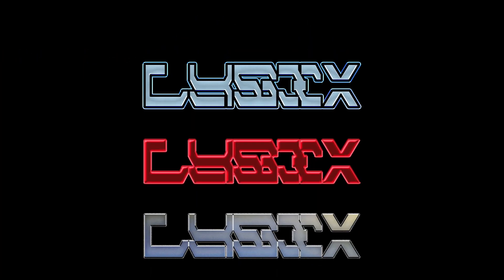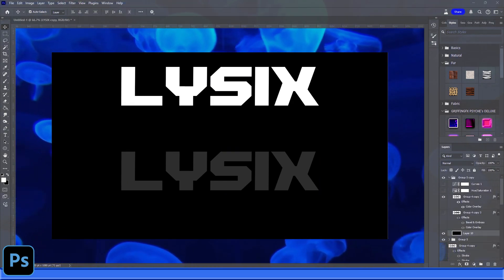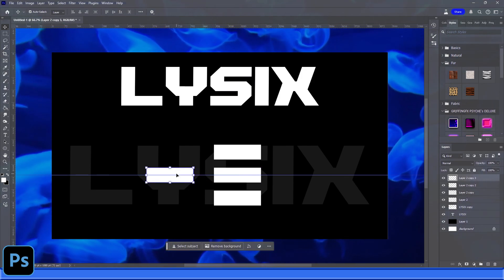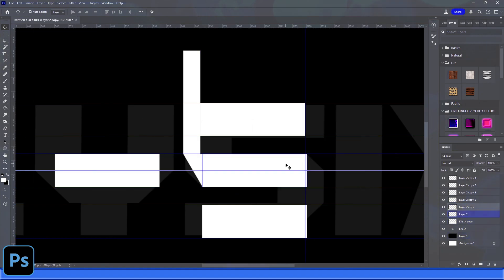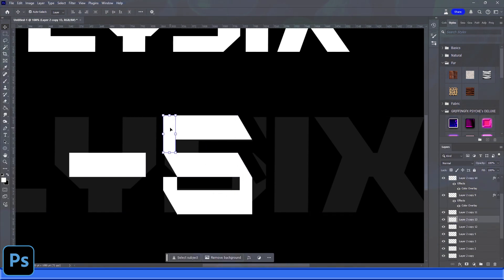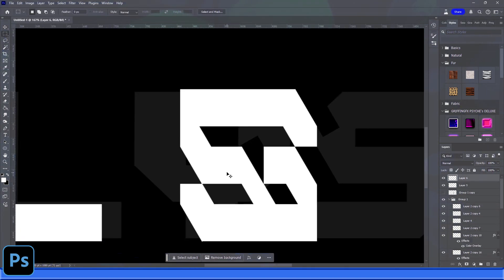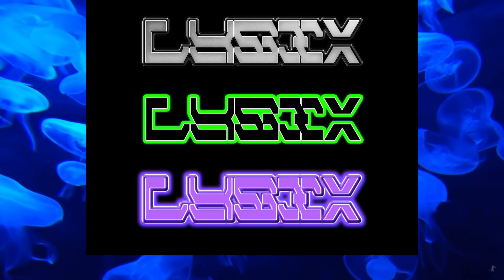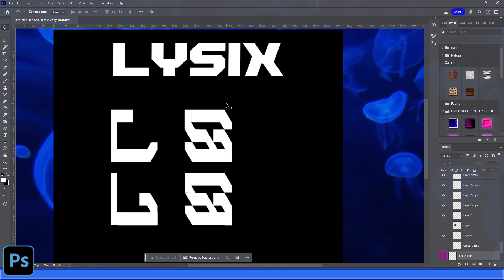How To Create a DJ Logo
Using Photoshop to create a DJ / Producer logo using your own custom font with stylized features for a music artist, inspired by dnb, rock and dubstep.. though this style of art could work for any high energy music artist.

Big up my nan